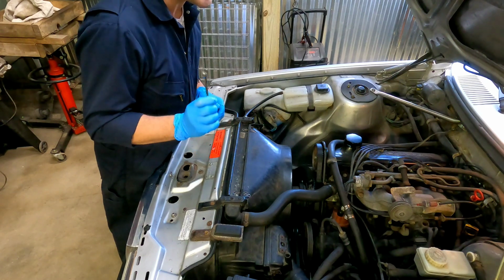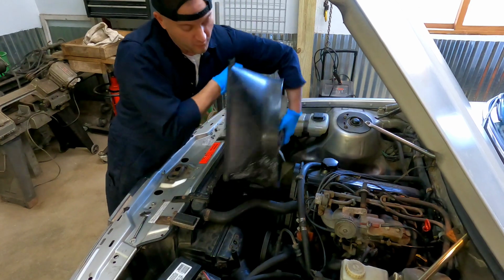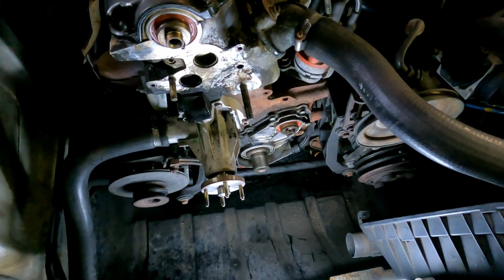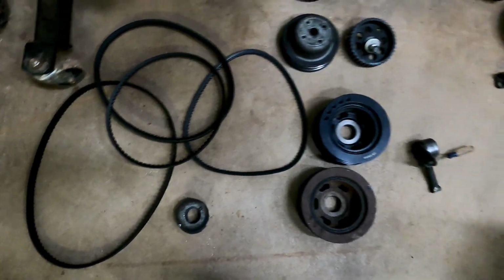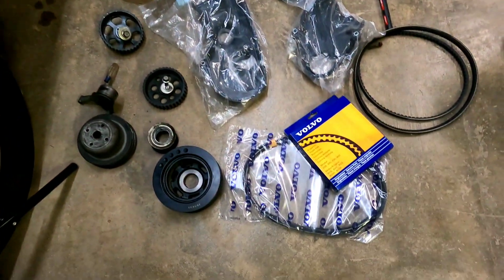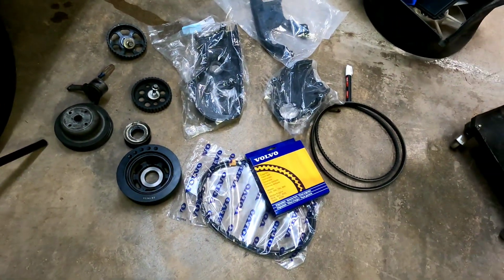Belts and Balancer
Swapping new belts into the Volvo 240 wagon.